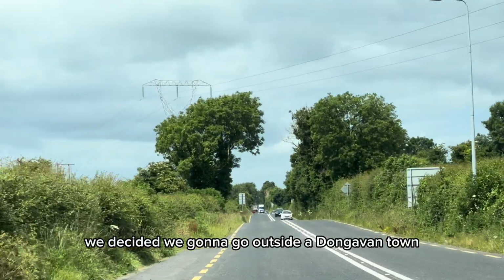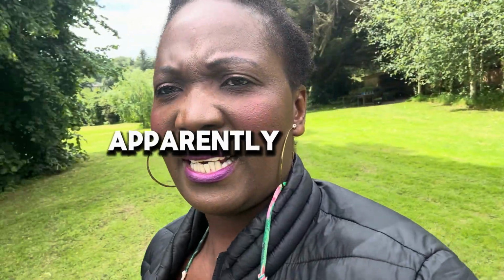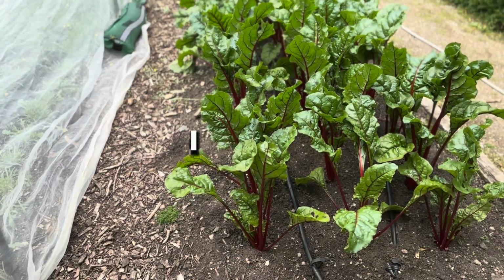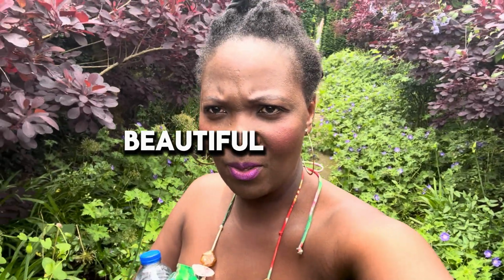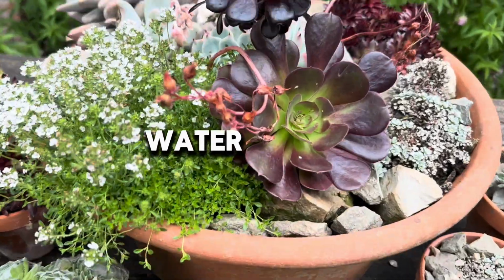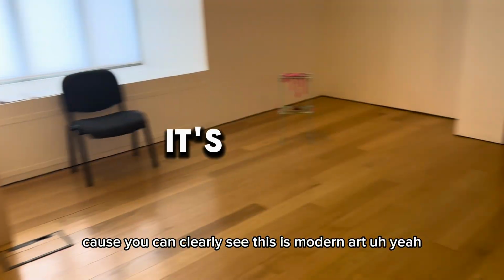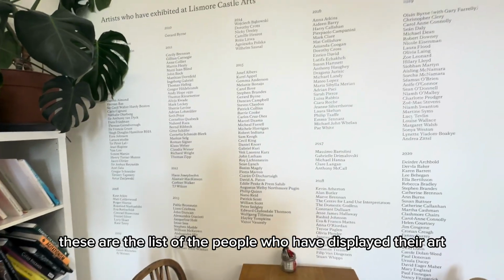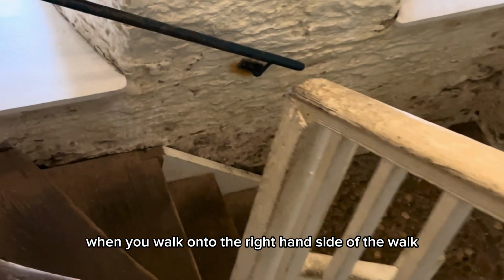THE BEST GARDEN IN IRELAND 🇮🇪 || LISMORE CASTLE GARDENS 🏰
Today I am  at Lismore Castle Gardens, discovering the beautiful array of plants in this series of The Great Gardens of County Waterford  in Ireland on a sunny ☀️  day!It is rare to have a sunny summer day so we might as well take the opportunity to go out there and enjoy 😉.